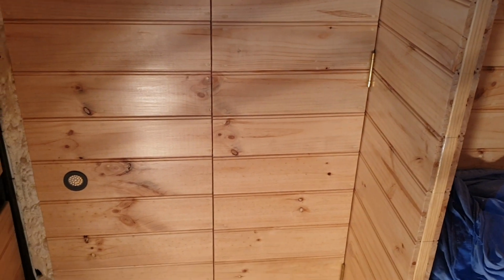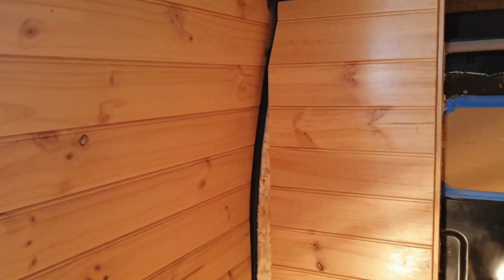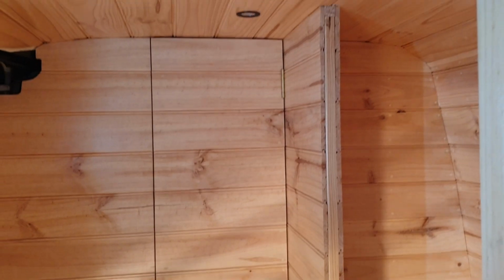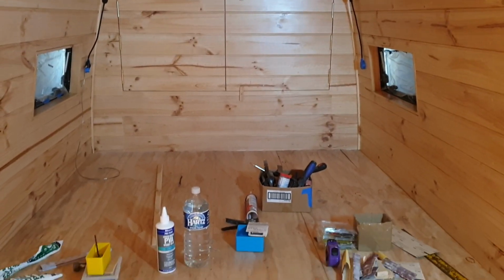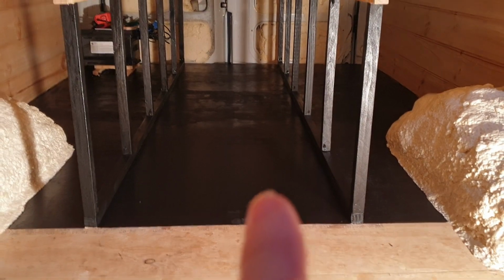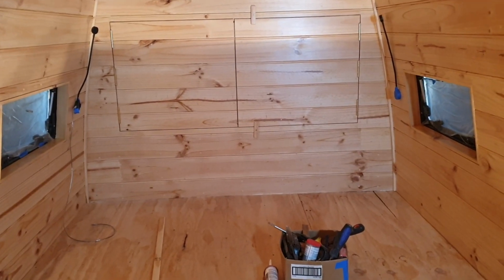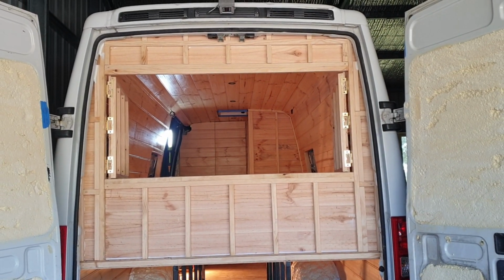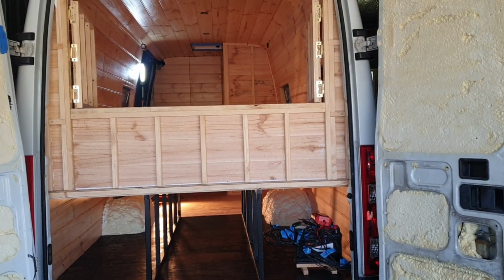Smooth sailing with van and what i think with current global events